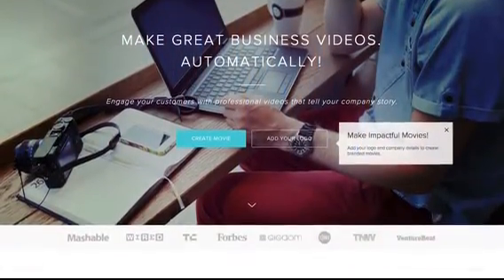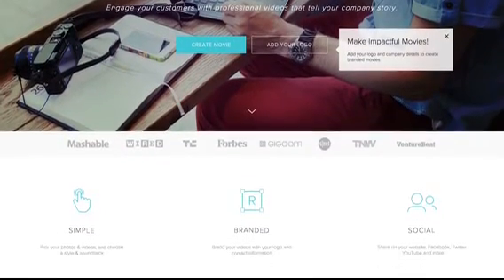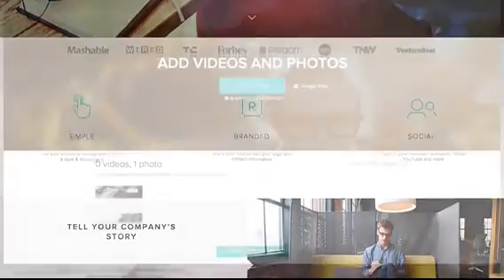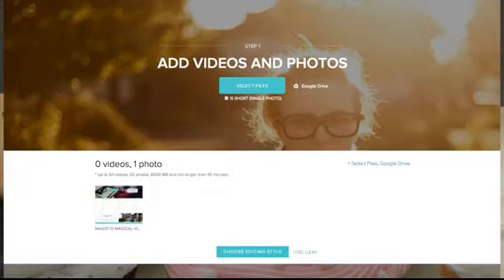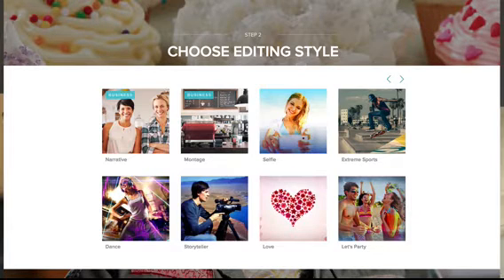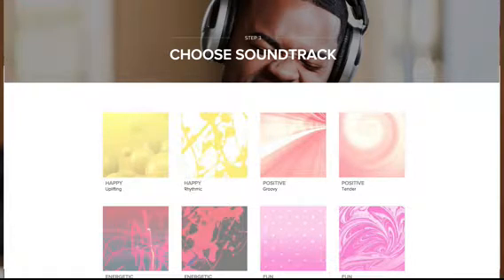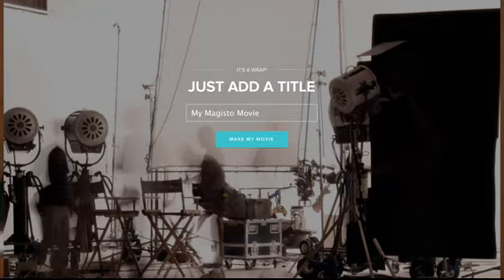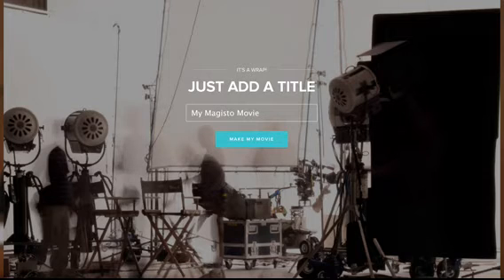Magisto for Business: How To Create A Business Video